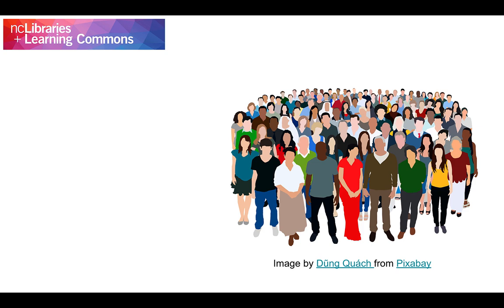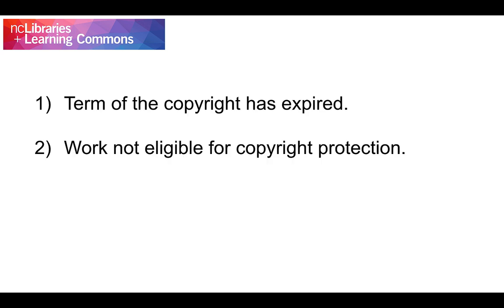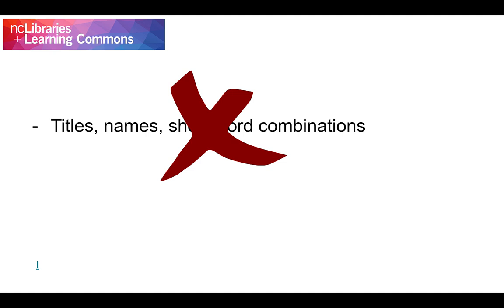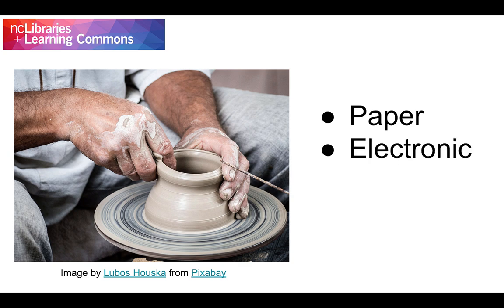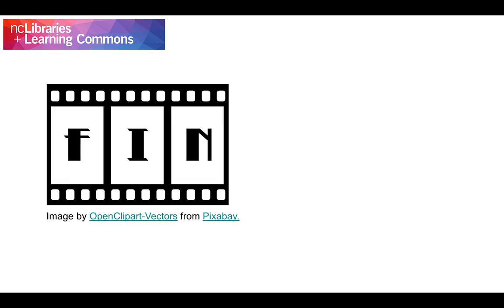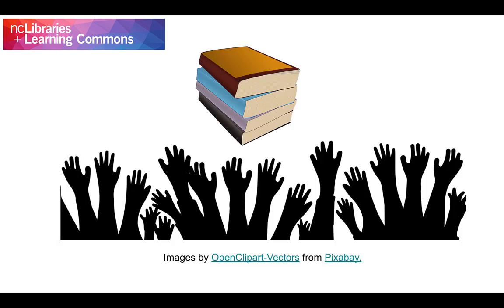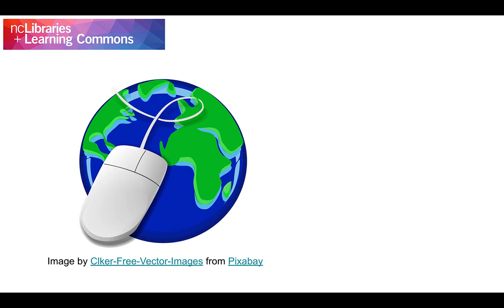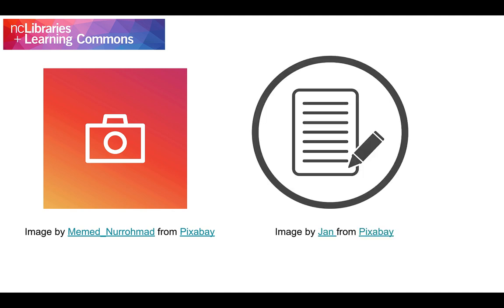Pondering the Public Domain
A short tutorial on the Public Domain in Canada.